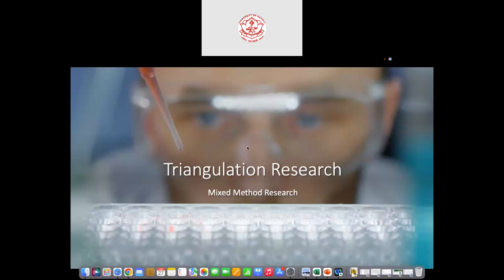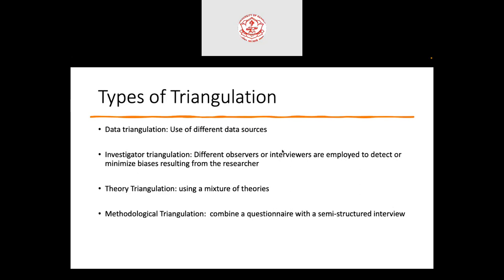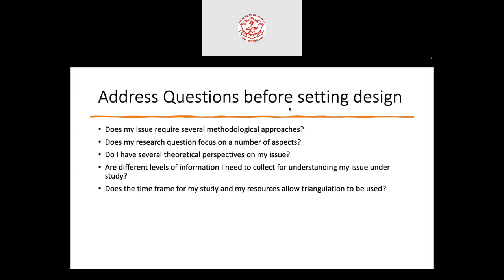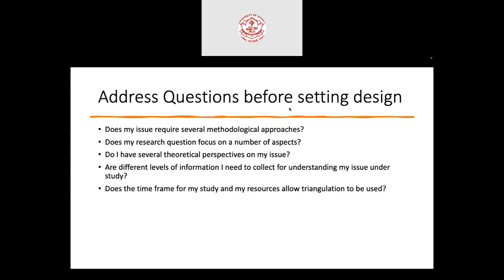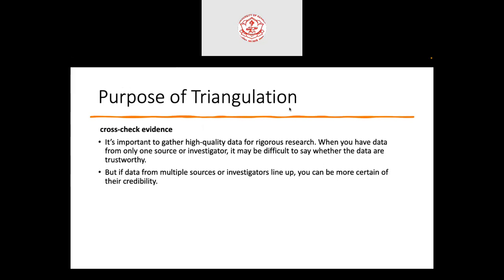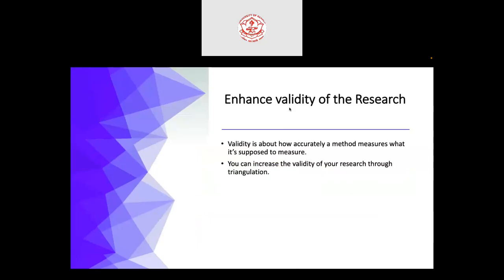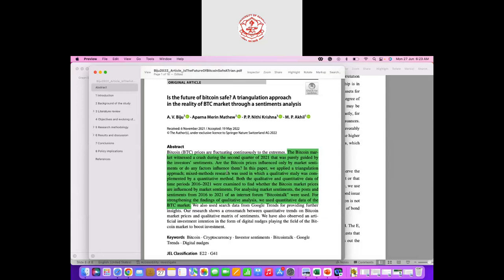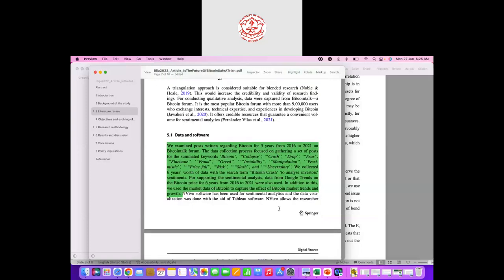What is Triangulation Research?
Tells details  about Triangulation Research or Mixed Method Research